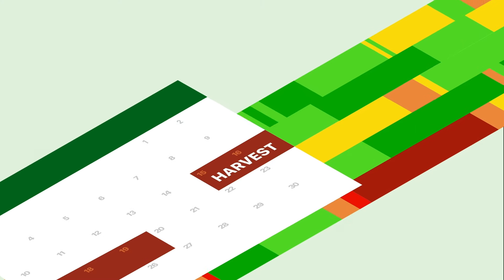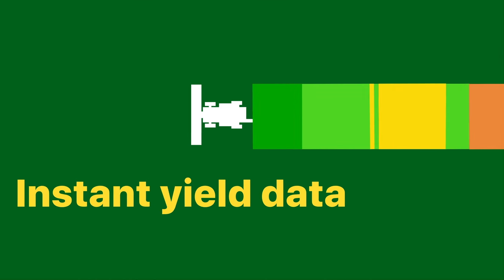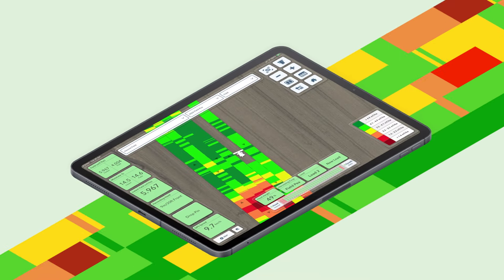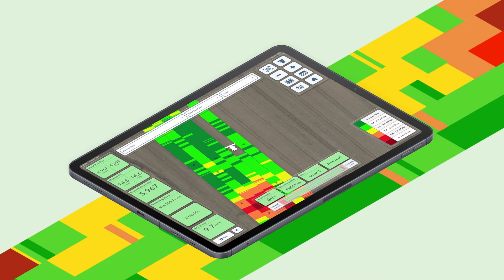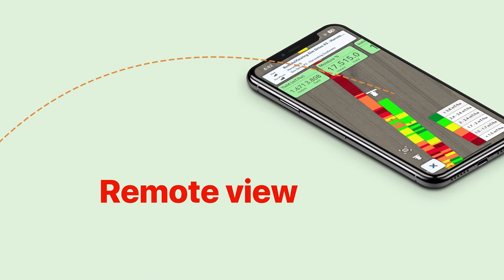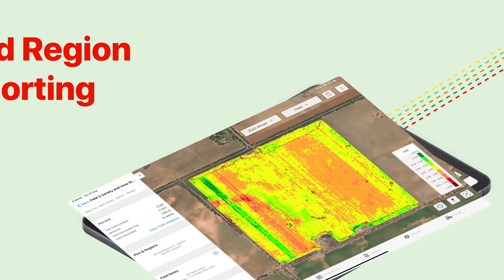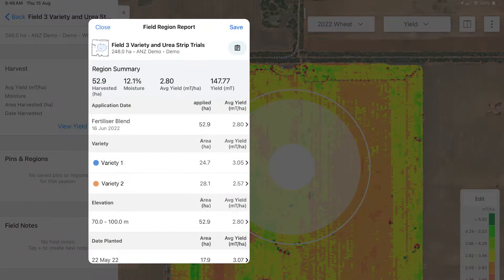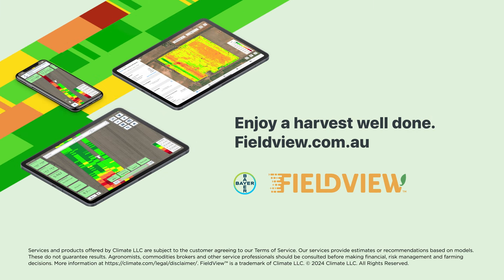FieldView Harvest | 0:30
FieldView™ is Bayer's first digital farming platform in Australia, designed specifically for farmers to facilitate easy data capture and provide insights for informed decision-making on farm.